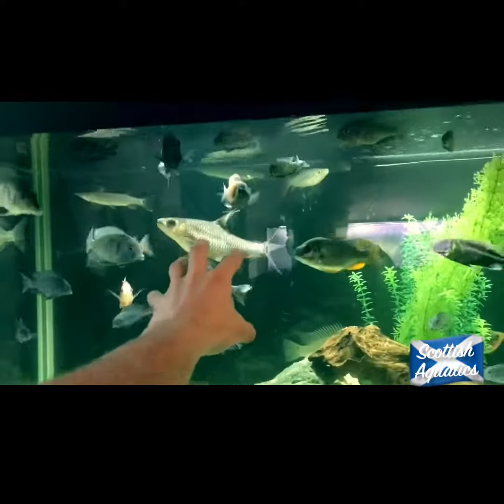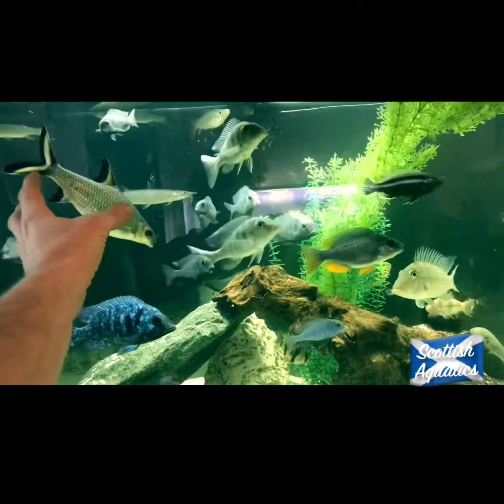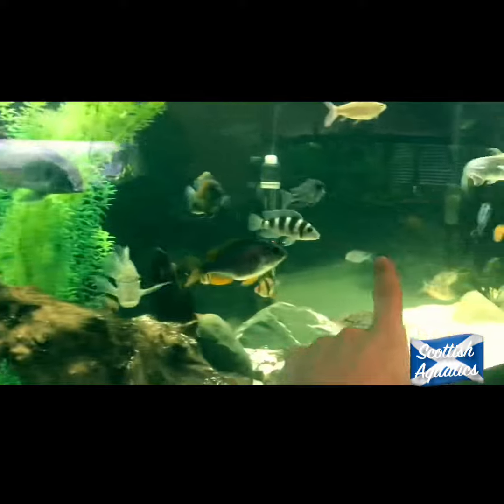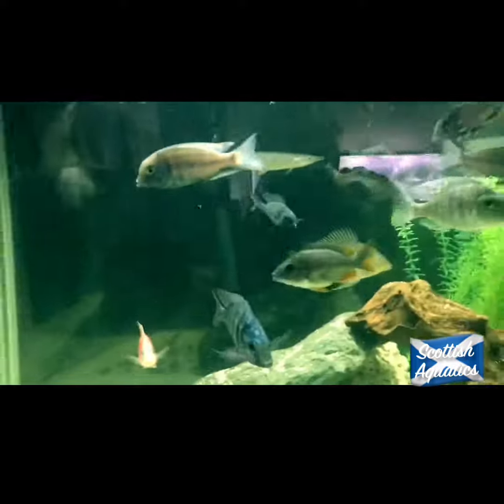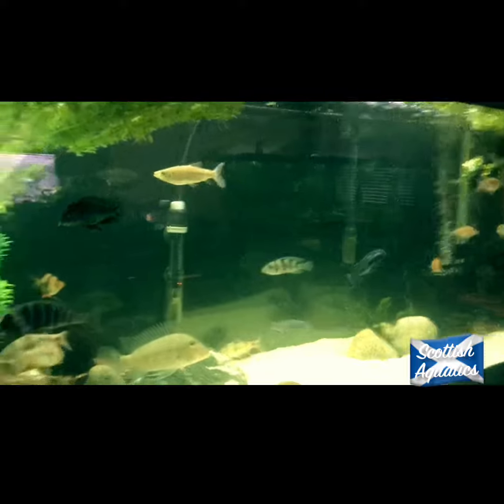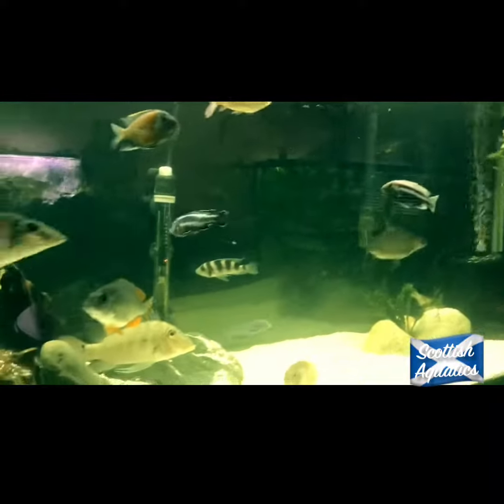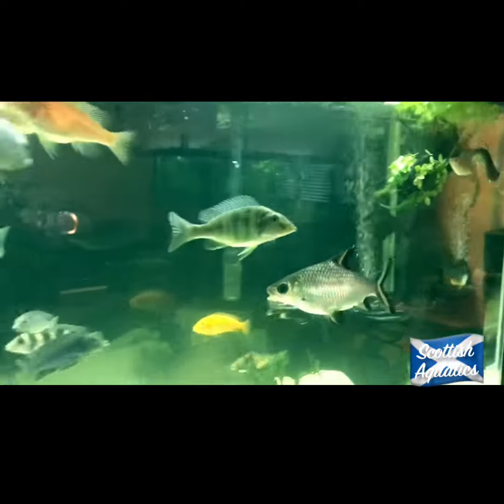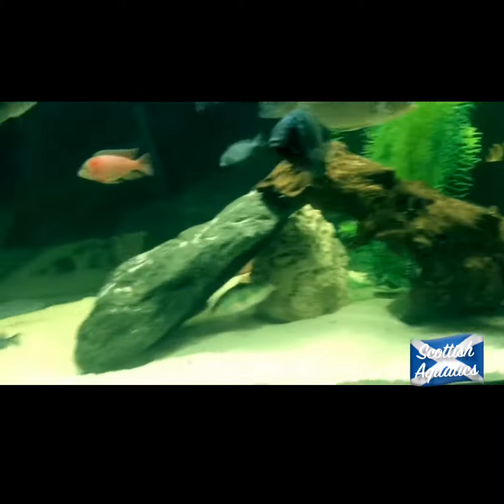Cichlids! Mostly lake Malawi cichlids!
This is one of my 125 gallons, currently housing mainly cichlids, there is a few odd balls in there! This tank will be rescaled soon and a video will be up with that result!